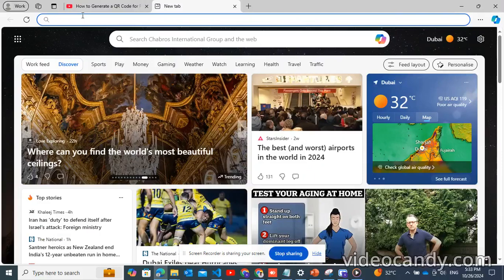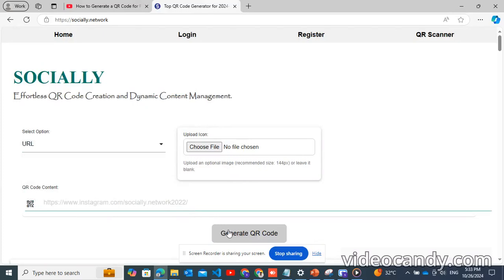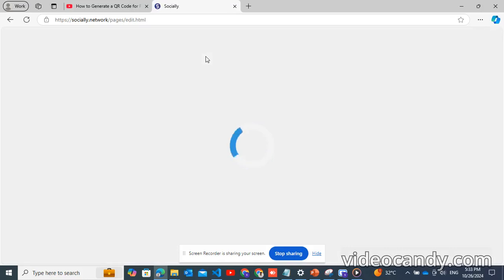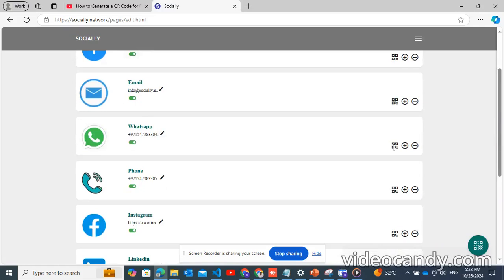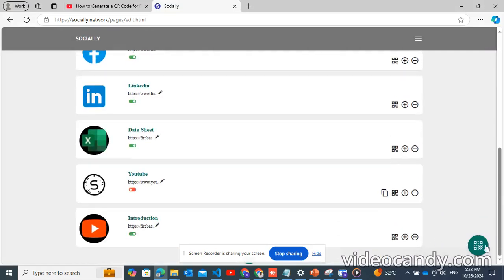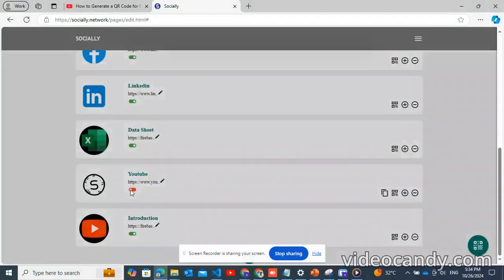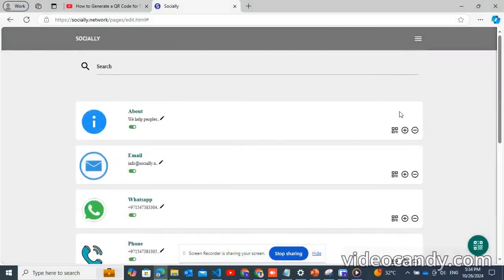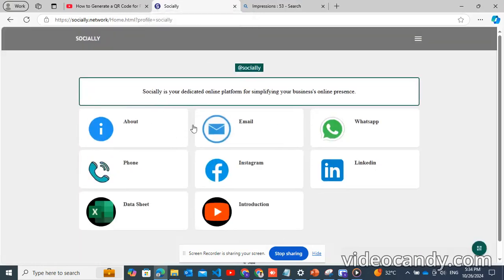How to Make a QR Code for Audio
In this video, we’ll show you how to create a QR code that links directly to an audio file! 🎶 Whether you’re sharing music, podcasts, or personal audio messages, QR codes are an easy way to make your audio accessible with just a scan. We’ll walk you through the process, from hosting your audio file to creating a QR code that works across devices.

What You’ll Learn:

Hosting your audio file
Generating a URL for your audio
Creating a QR code with Socially.Network
Testing your audio QR code on your phone
Links: